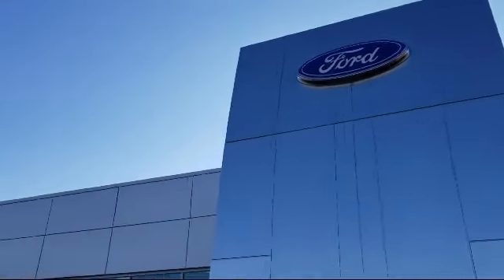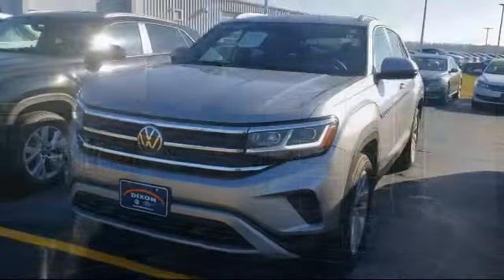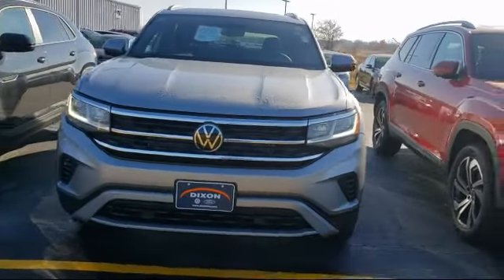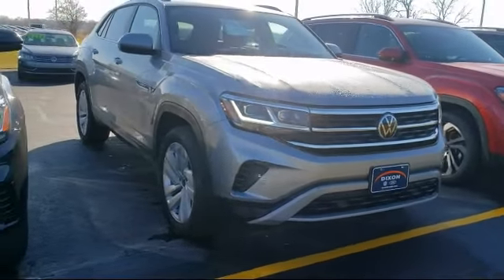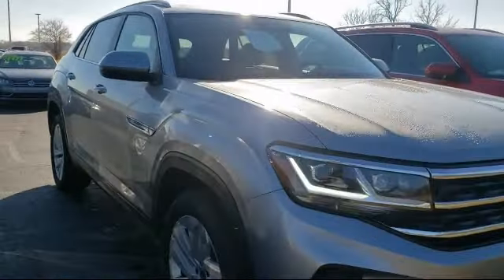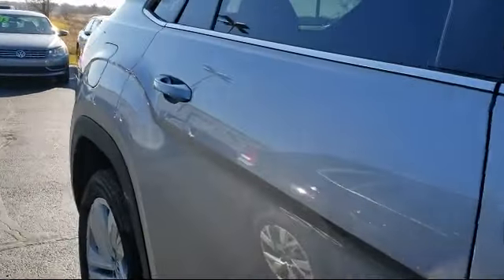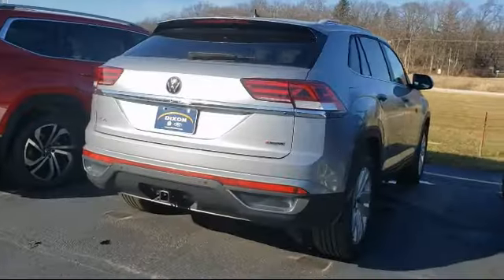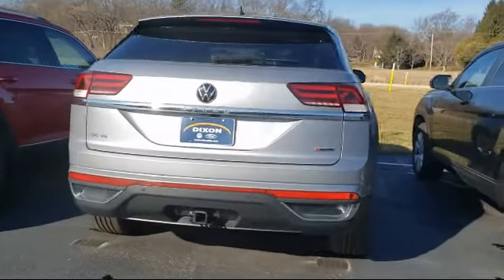2020 Volkswagen ATLAS CROSS SPORT 3.6L V6 SE w/Technology Dixon Sterling Woodland Shores Rock Fal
2020 Volkswagen ATLAS CROSS SPORT 3.6L V6 SE w/Technology Stock Number: EL2333 Vin:1V26E2CAXLC232165.

Dixon Ford VW New
489 Illinois Route #2